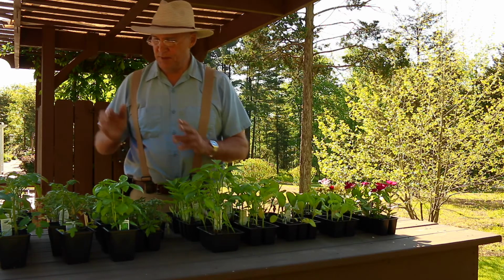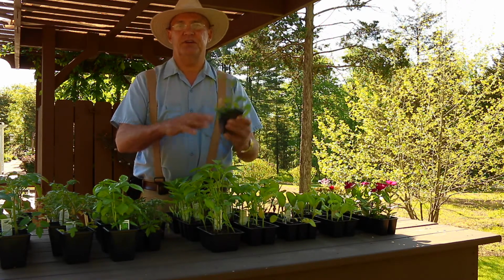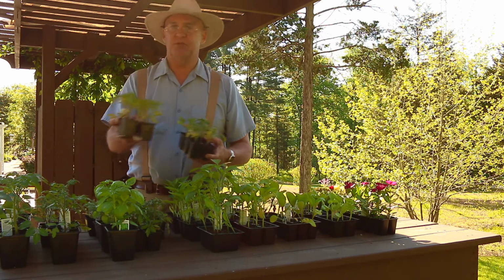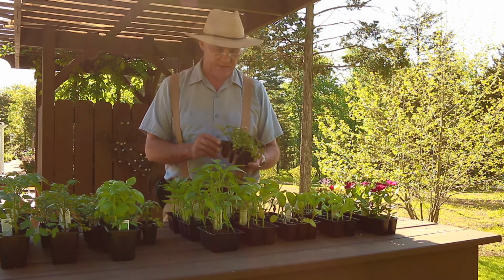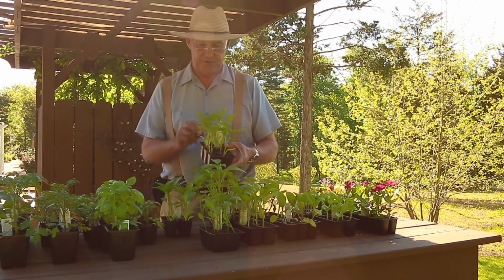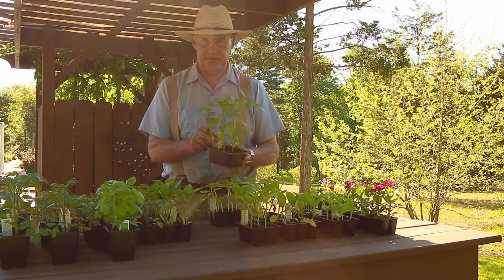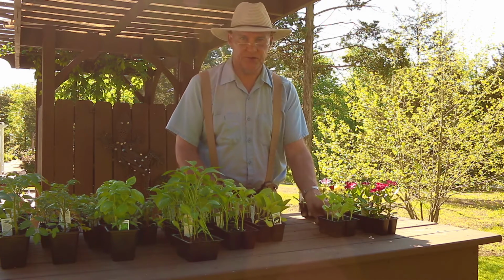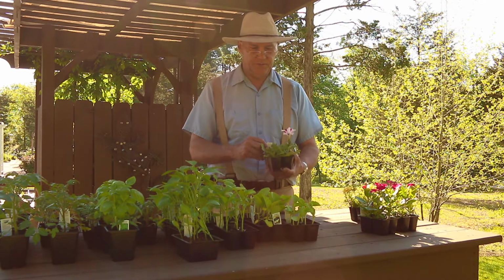What Type of Warm Weather Plants to Grow in Your Garden!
*Video Introduction Produced by My Friends at:
(Hand & Arrow Photography Co.)

PlantSmartLiving ► Coming Soon!

SUPPORT
Coming Soon!